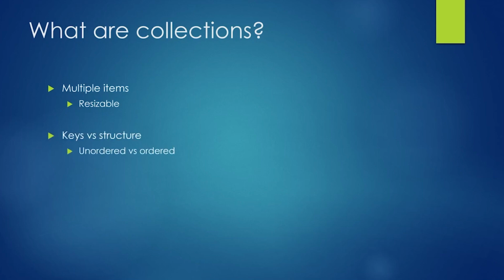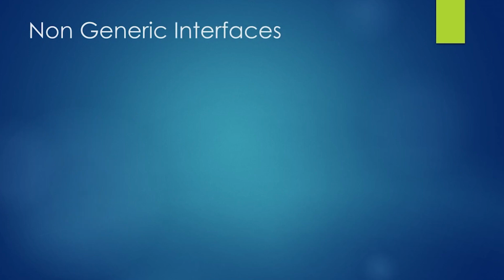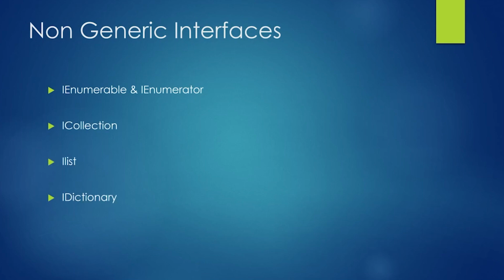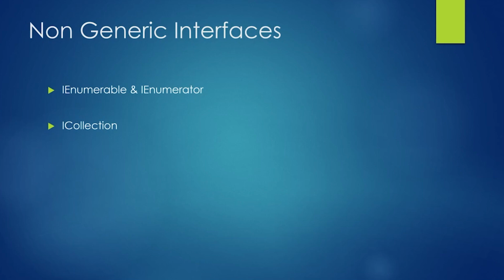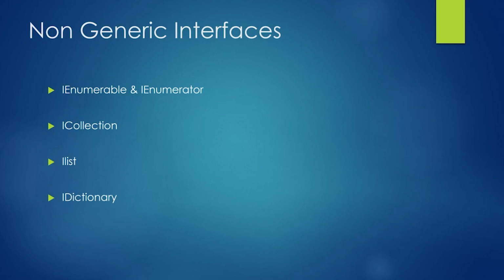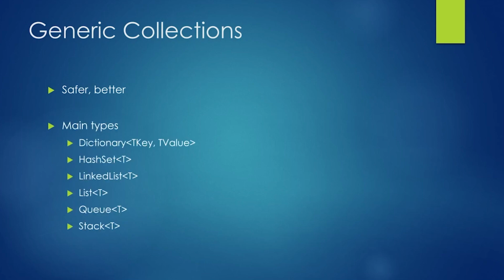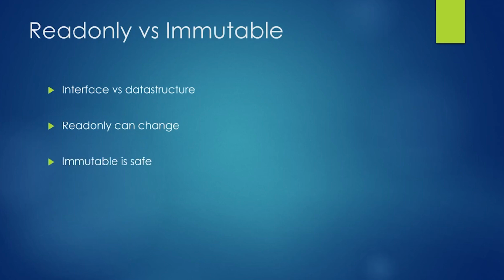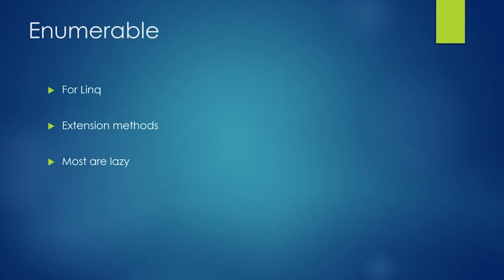.Net Collections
In this video, I explain collection types, the differences between the generic and non generic versions, and how to enumerate them.